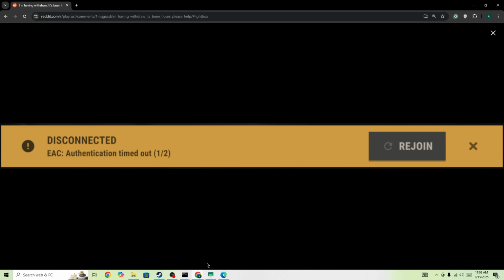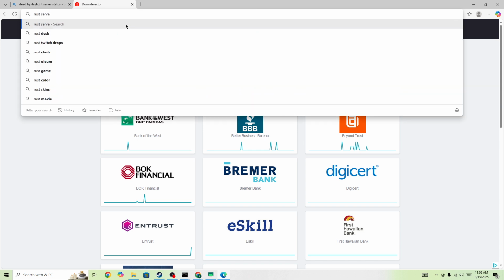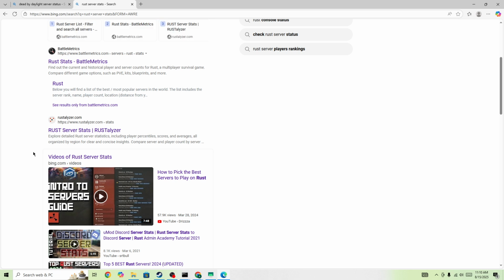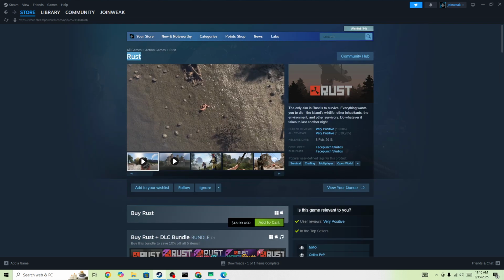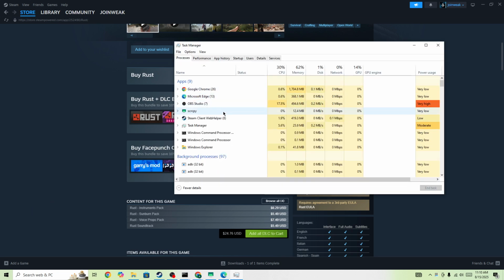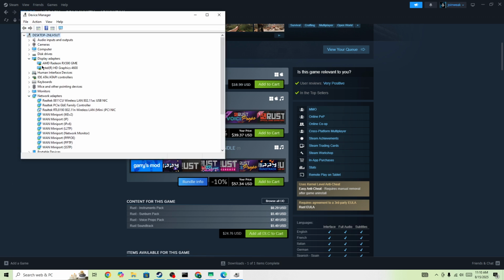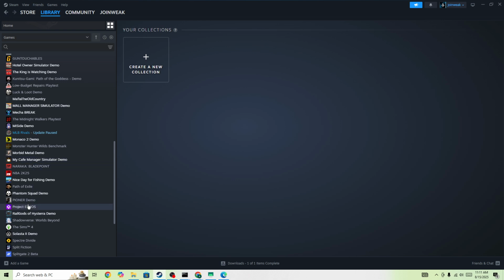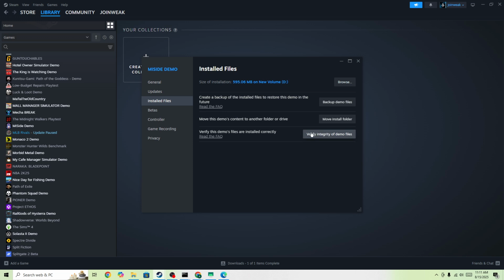Fix Disconnected With Error Authentication timed out in Rust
Are you seeing the “Disconnected: Authentication Timed Out” error while trying to play Rust?
In this video, you’ll learn how to fix the authentication timeout error in Rust, which is often caused by connection issues, Steam problems, or server-side delays. Follow this step-by-step guide to reconnect and get back into the game without interruptions.